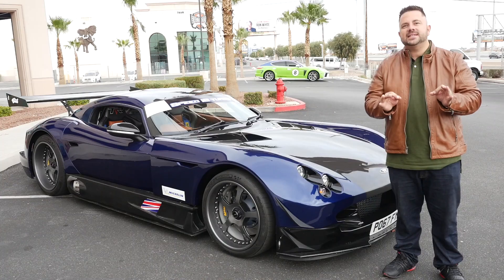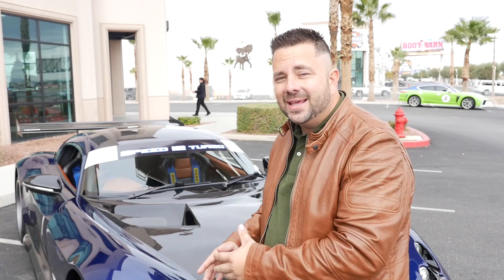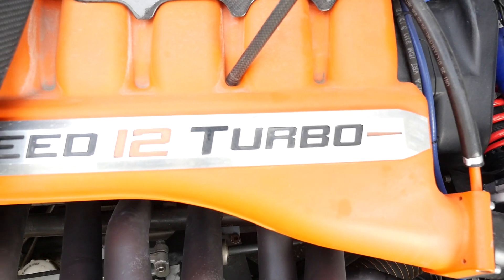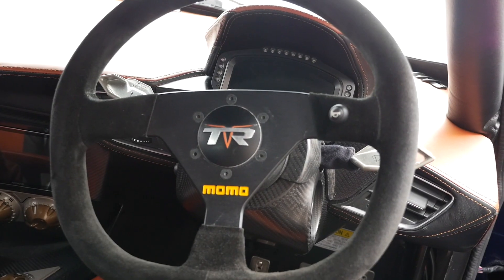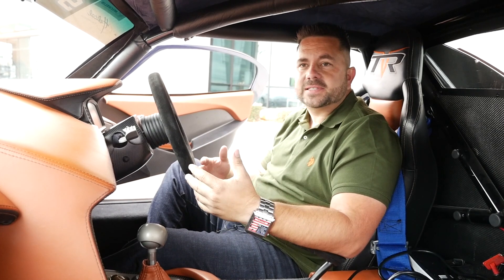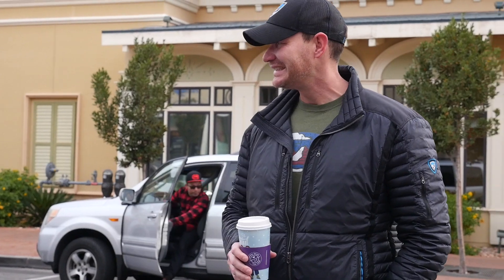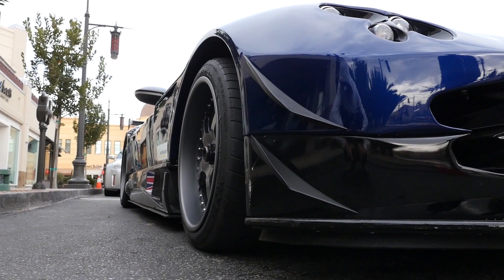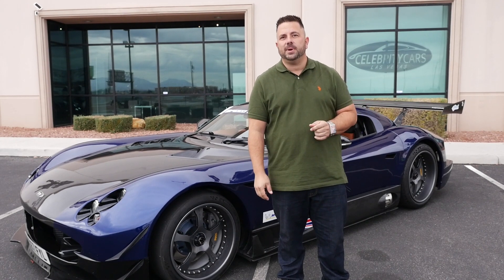Peoples reaction to a Million Dollar Supercar TR Speed12 Turbo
reaction video to a Million Dollar Supercar TR Speed 12 Turbo  only 2 in the world  Custom ordered
TR/ Helical Technology there site if you would like to place a order
Huge shout out to Celebrity Cars be sure to check them out